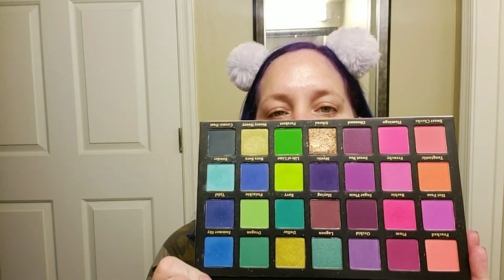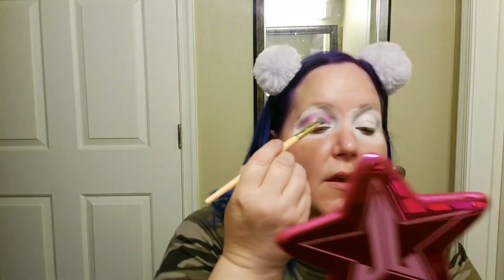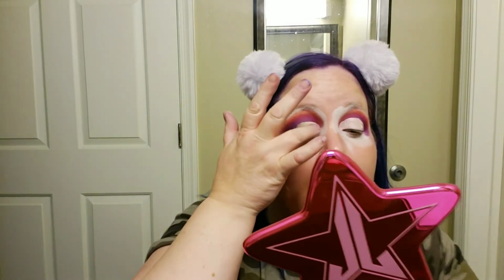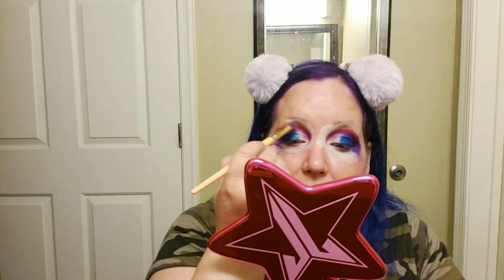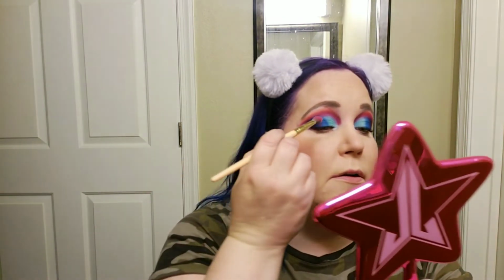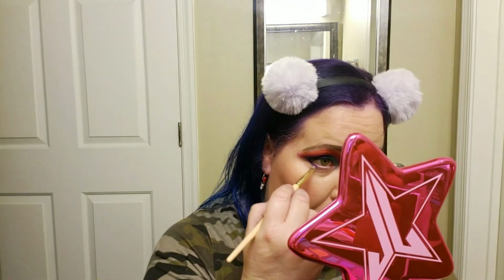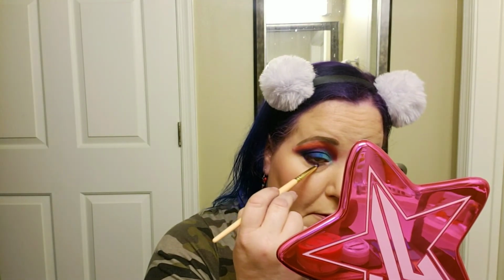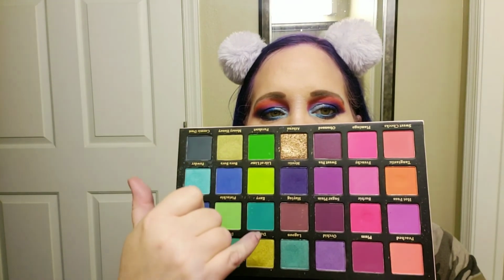Lick and Lash Playful Palette | First Impressions | Mmmmitchell Inspired